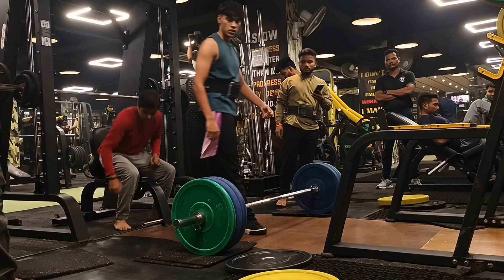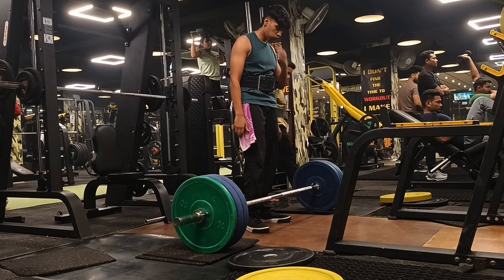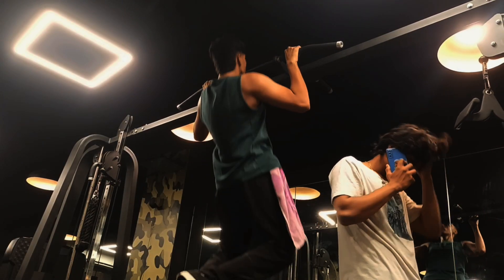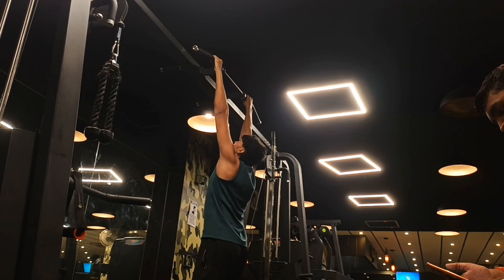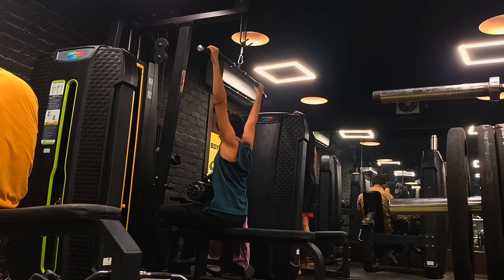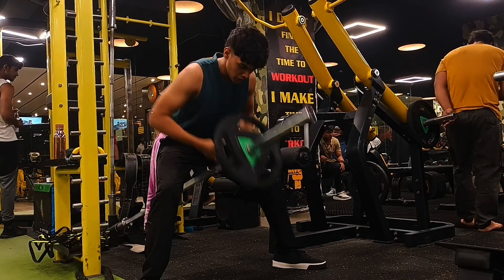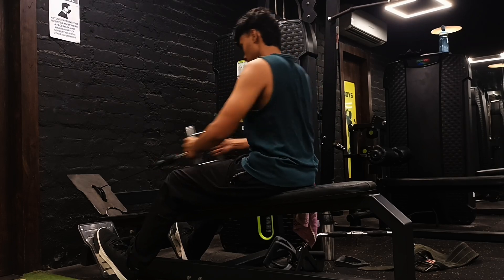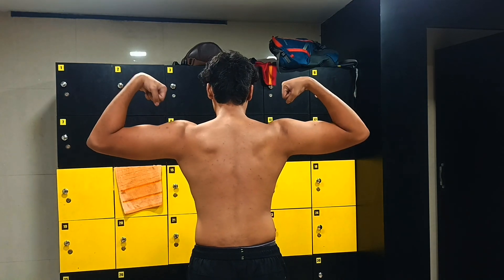The Back Day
So, I decided to film my back day routine for some beginners. So here it is.

Time stamp
00:00 - 00:10 Intro
00:11 - 00:53 Deadlift
00:54 - 01:26 Pull ups
01:27 - 02:03 Lat pull downs
02:04 - 02:20 T barbell rowings
02:21 - 02:50 machine rowings
02:51 - 03:02 outro